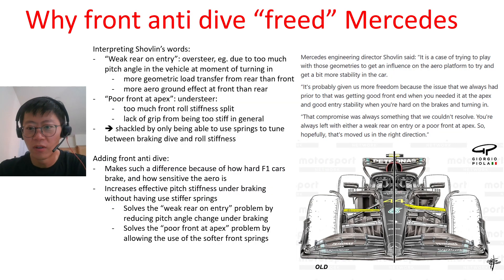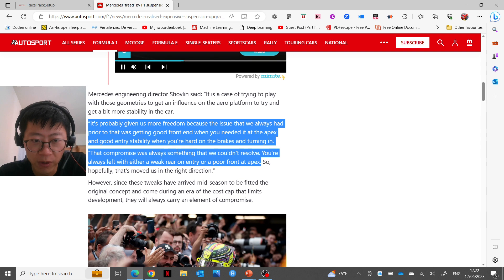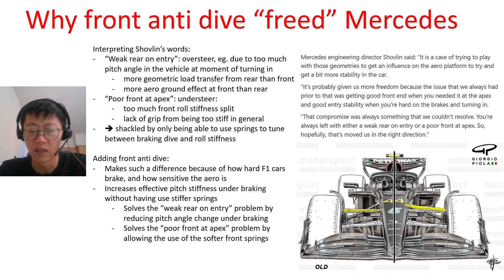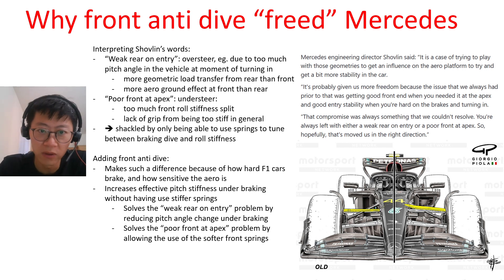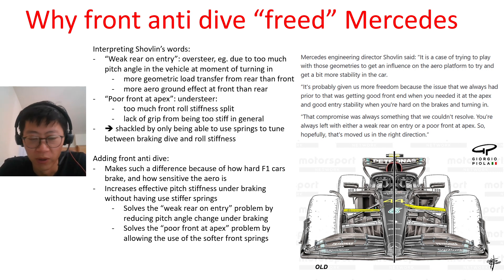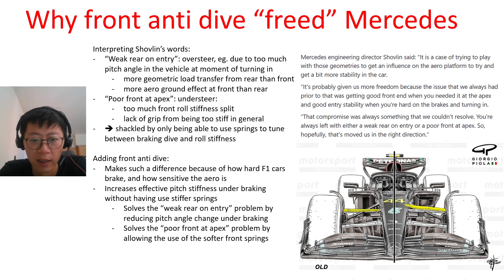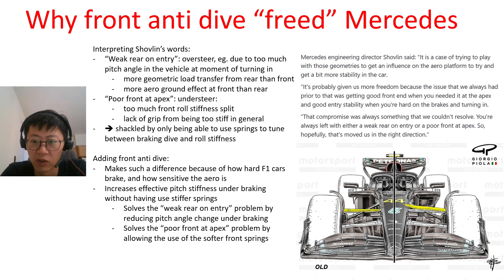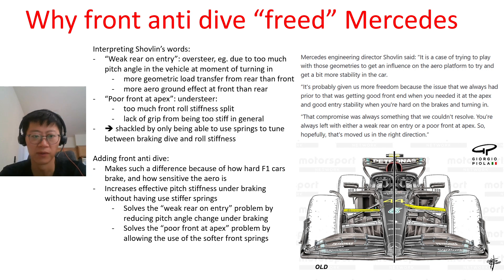Why anti dive geometry "freed" Mercedes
My take on why the anti dive front suspension have unshackled Mercedes in terms of suspension setup.